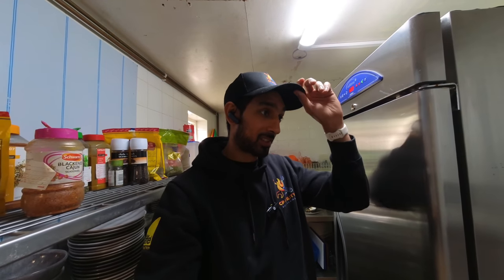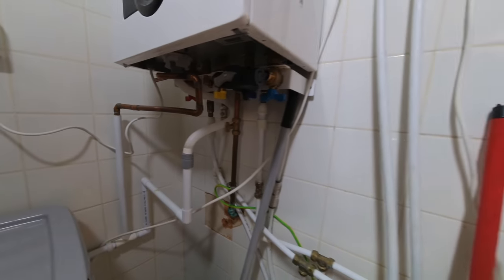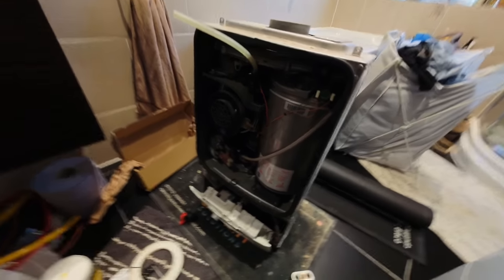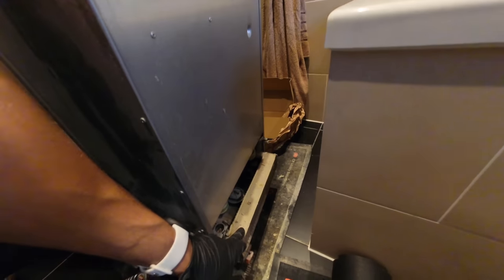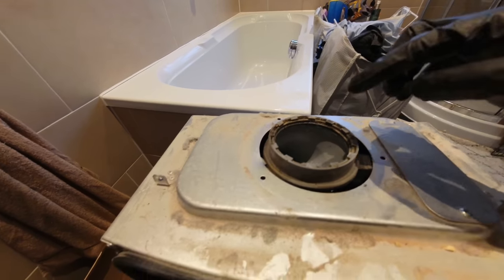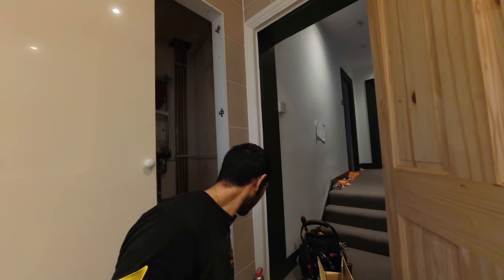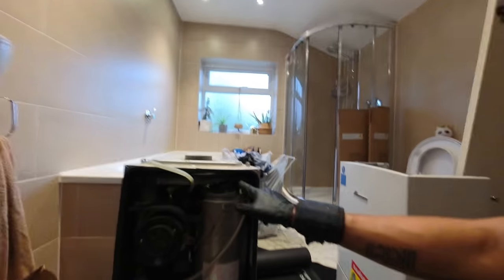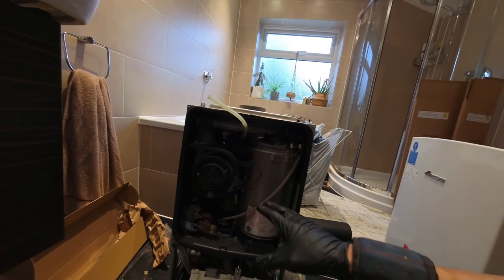The WORST Boiler Install I've Ever Seen In My Career! - A Day In The Life Of A Gas Engineer #31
This was literally the WORST boiler install I've ever come across in my career! How people can get paid for this low level of work is beyond me!